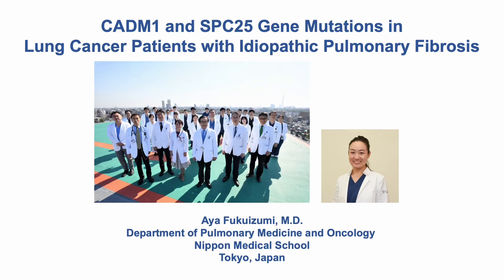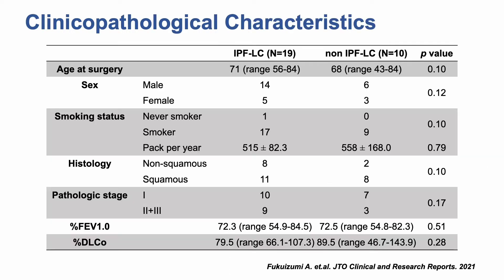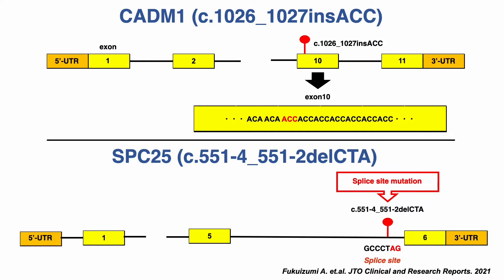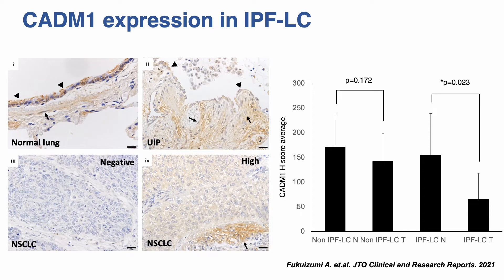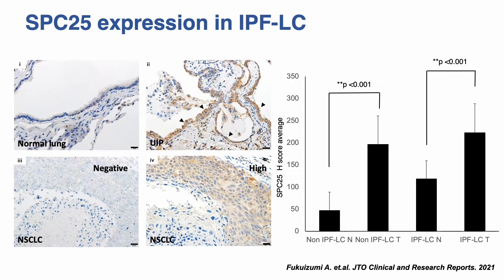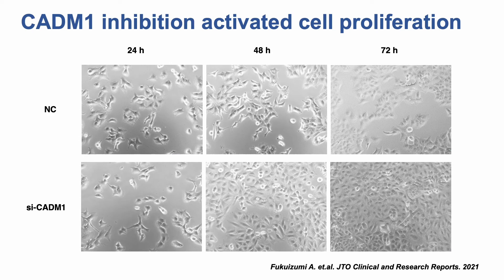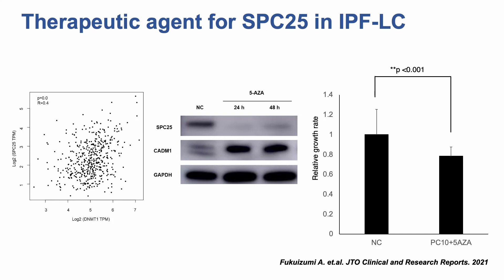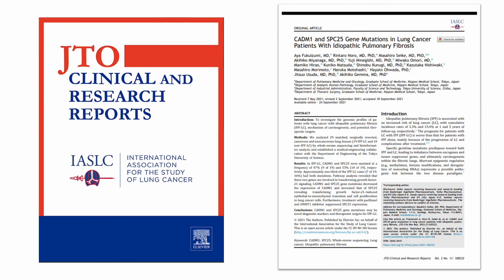CADM1 and SPC25 gene mutations in lung cancer patients with idiopathic pulmonary fibrosis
We - Department of Pulmonary Medicine and Oncology from Nippon Medical School -would like to share you one of our research "CADM1 and SPC25 gene mutations in lung cancer patients with idiopathic pulmonary fibrosis" The aim of this study was to investigate the genomic profiles of IPF-LC and to explore the possibility of defining the carcinogenesis and potential therapeutic targets in IPF-LC.